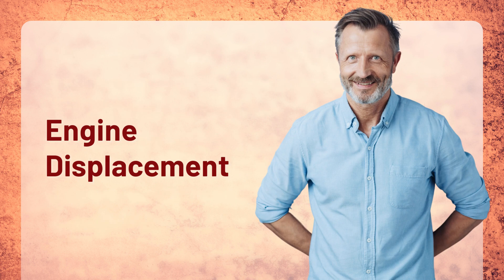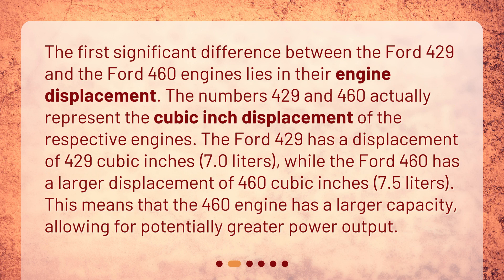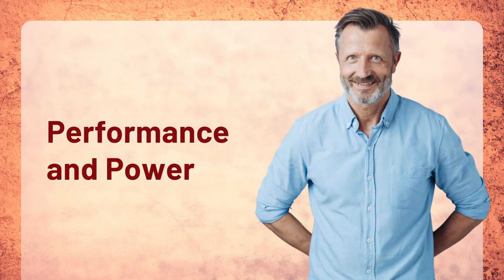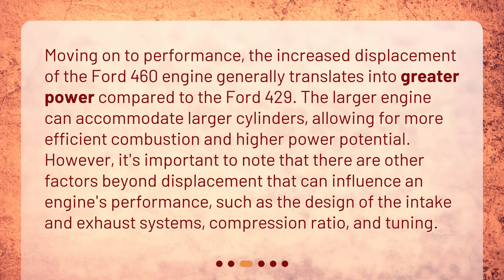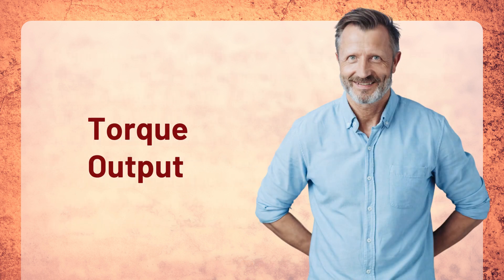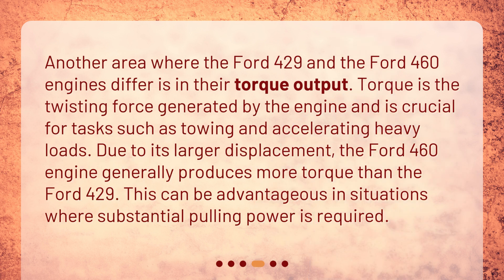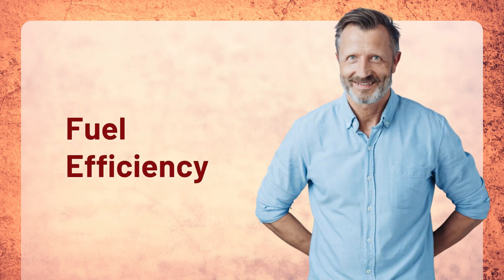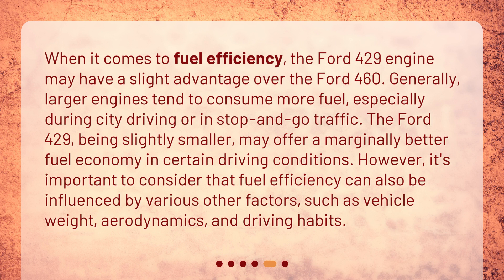What are the main differences between a Ford 429 and a 460 engine?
Main Differences Between a Ford 429 and a 460 Engine • Discover the key differences between the Ford 429 and Ford 460 engines in this must-see video! From engine displacement to torque output, we break down everything you need to know about these powerful engines. If you're a Ford enthusiast or just interested in learning more about engine specifications, this video is for you. Tune in now!

00:00 • What are the main differences between a Ford 429 and a 460 engine?
00:27 • Engine Displacement
01:07 • Performance and Power
01:39 • Torque Output
02:10 • Fuel Efficiency